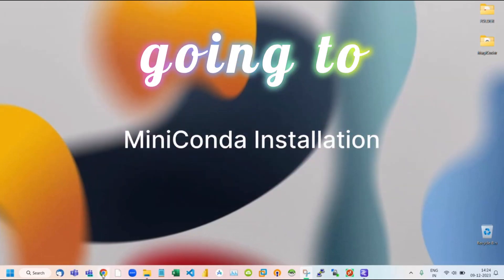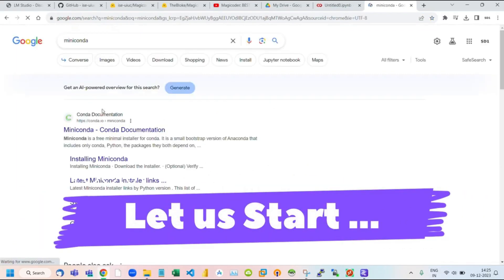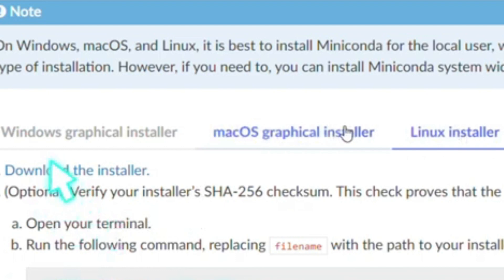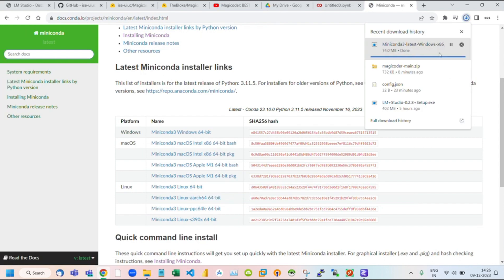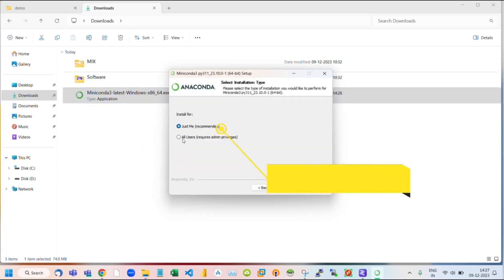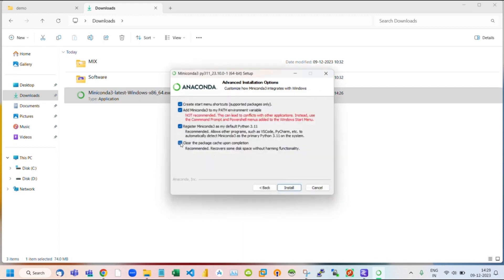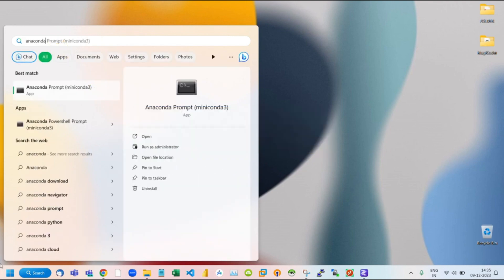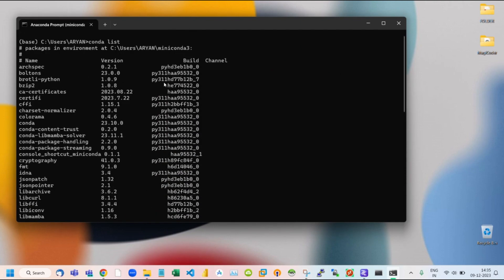Download Miniconda on Windows: Error-Free Installation Guide!🚀 | 👉 Save time and frustration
follow our guide for a seamless Miniconda experience | simplify ai

Description :

🚀 Installing Miniconda Tutorial: Step-by-Step Guide for Beginners 🚀

Welcome to our comprehensive tutorial on installing Miniconda hassle-free! In this step-by-step guide, we'll walk you through the entire process from start to finish, ensuring a smooth installation without any errors.

📌 Topics Covered:

Choosing the right Miniconda version for your operating system (Windows, Mac OS, Linux).
Initiating the download process with the Windows installer.
Navigating through the installation steps, including customization options.
Verifying the successful installation using basic conda commands.
Troubleshooting common issues and errors.

👉 Note:
Make sure to follow along with the video and pause as needed to complete each step.

🚨 Important Steps and Highlights:

Pin Miniconda to your taskbar for easy access.
Validate the installation using the conda list command.
Troubleshoot common problems with our helpful tips.

🛠️ Tools Used:

Miniconda
Conda Package Manager
🤝 Join the Community: